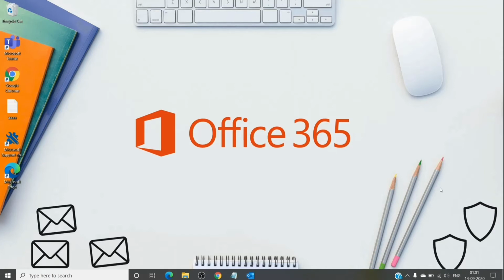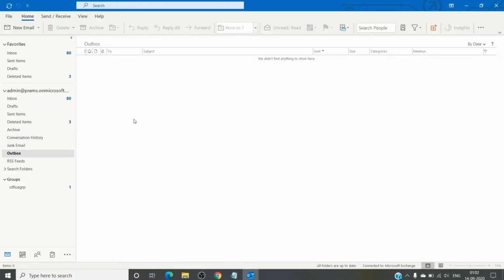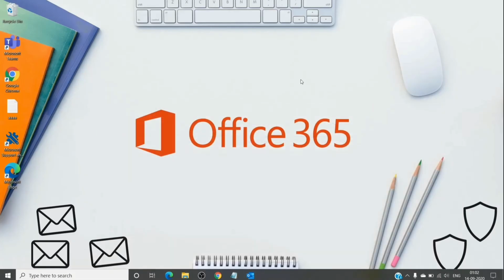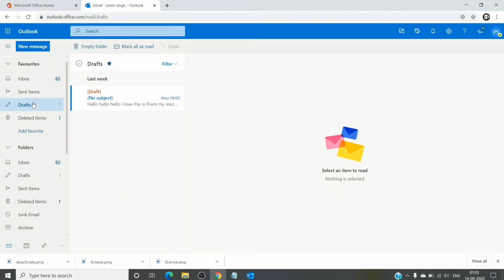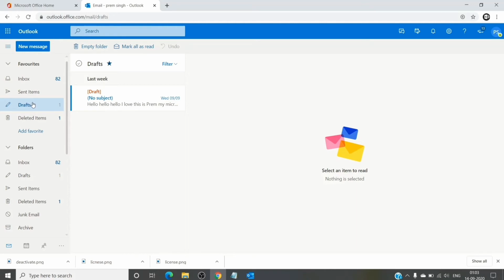Outbox Folder Missing on Outlook on the Web?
Outbox is where outgoing e-mail messages are temporarily stored. While you are composing a message, most mail programs automatically save a draft of your message in the outbox. The message is then stored in the outbox until it is successfully sent to the recipient. Once the message has been sent, most e-mail programs move the message to the "Sent" or "Sent Messages" folder. While the terms "Outbox" and "Sent Messages" are often used synonymously, technically they have different meanings.
Unlike the inbox, which is often overflowing with e-mail, the outbox often does not contain any messages. This is because all the messages that have been sent have already been transferred to the Sent Messages folder. You can think of an e-mail outbox much like the outbox at an office. Mail that is to be delivered is temporarily placed in the outbox until the mailman (or the designated office mail guy) picks up the mail and brings it to the post office. However, the messages in an e-mail outbox are typically delivered immediately (unless a connection to the outgoing SMTP mail server is not available).

For any Questions/Queries/Doubt/Issue or more information please create a FREE Service Request from the Admin Portal.
Go to Office.com, click on Admin tab, click on "show all" or/and click on "Service Request" tab, "New service Request".

Once created a Microsoft 365 support Representative should reach you within 15 minutes.